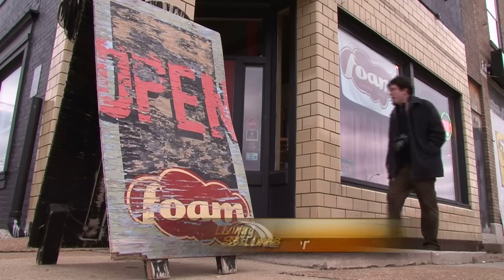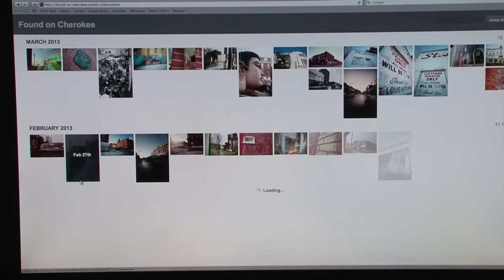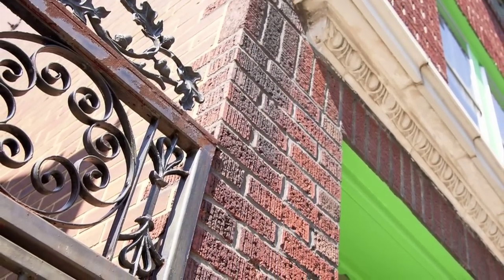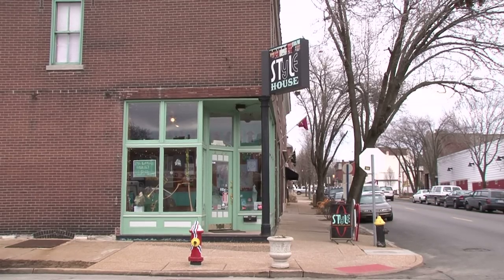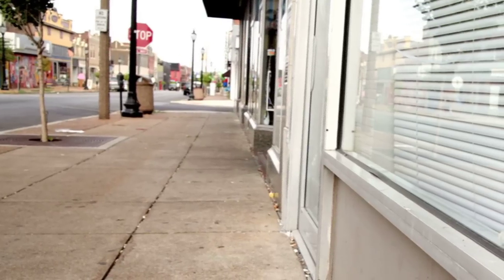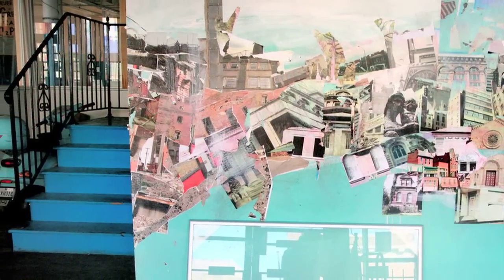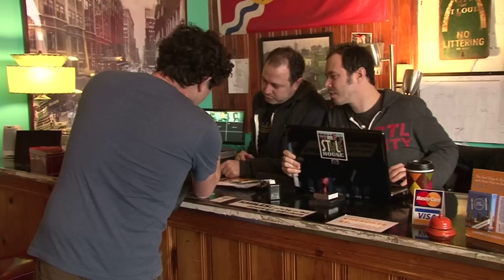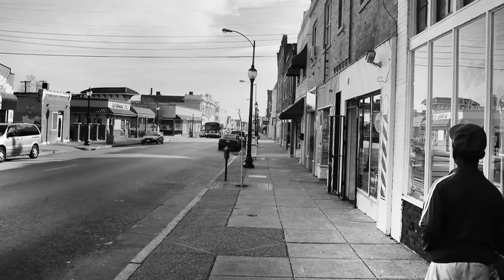Found on Cherokee | Living St. Louis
Photographer Ryan Stanley documents life in the Cherokee Street neighborhood in St. Louis through his blog Found on Cherokee.